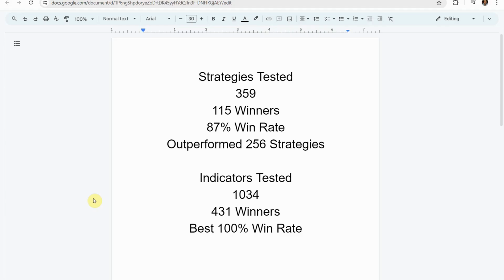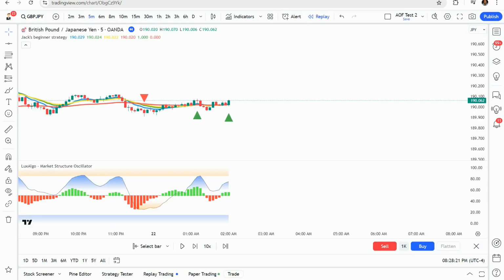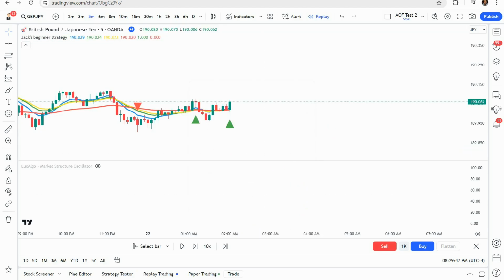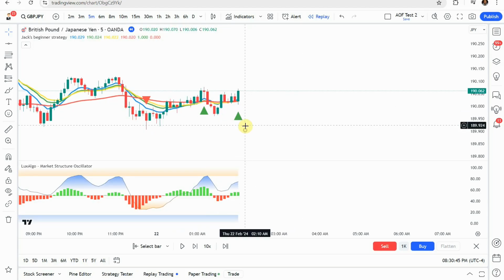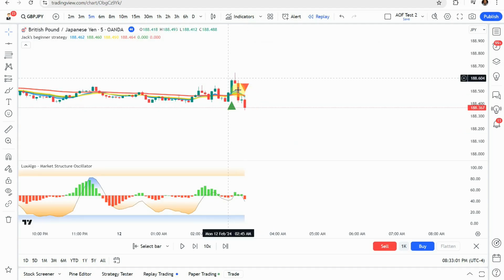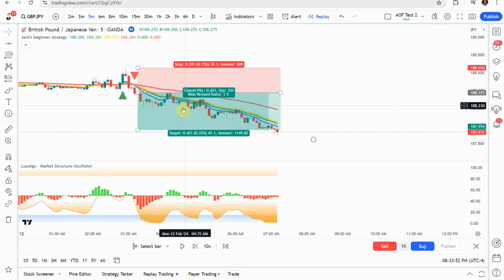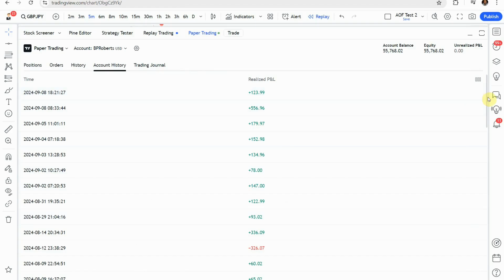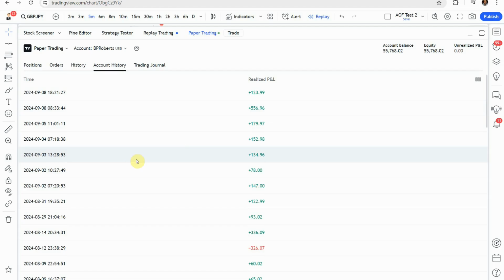New TradingView Free Indicator With Entry/Exit Points!!?? Does it give Buy Sell Perfect Signals???